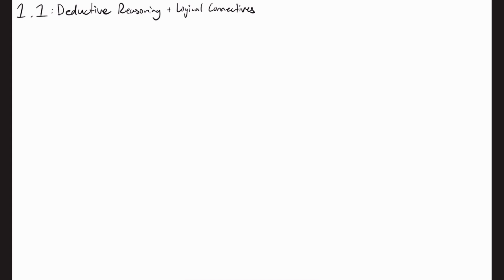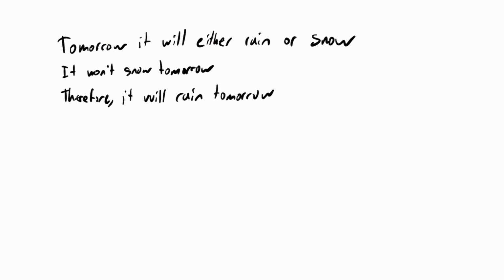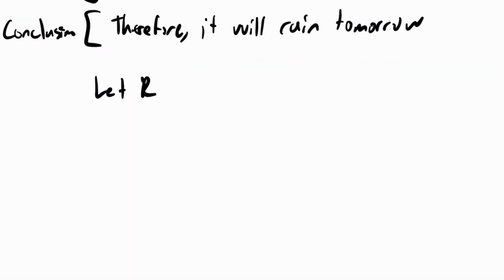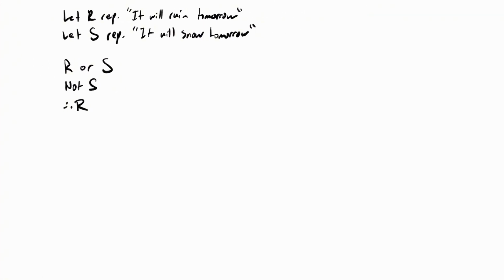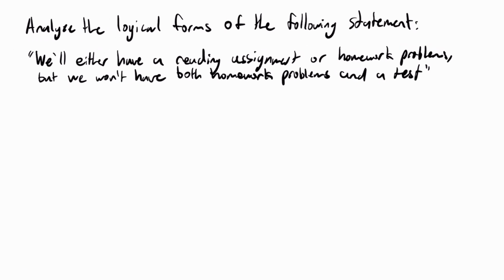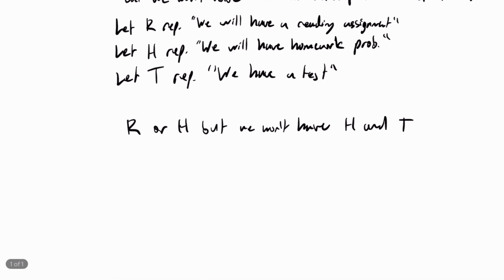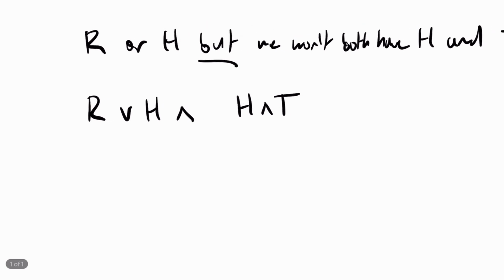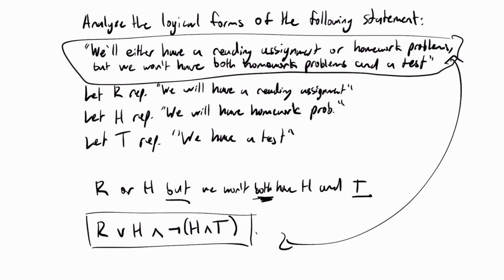How To Prove It: Lesson 1.1 - Deductive Reasoning and Logical Connectives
0:00 - Lesson
4:31 - Example Problem